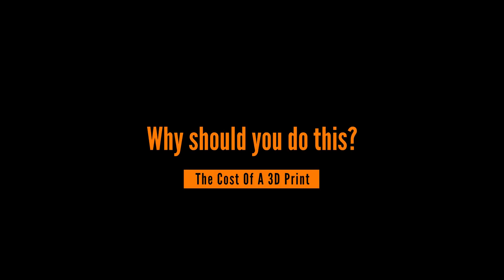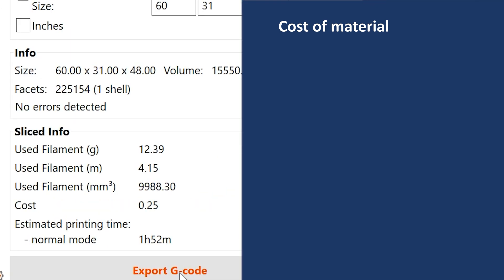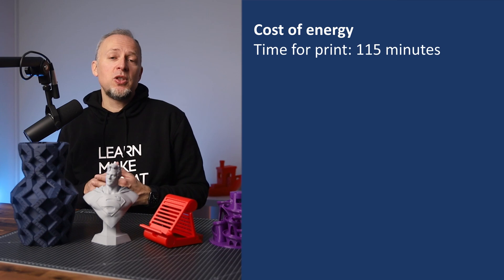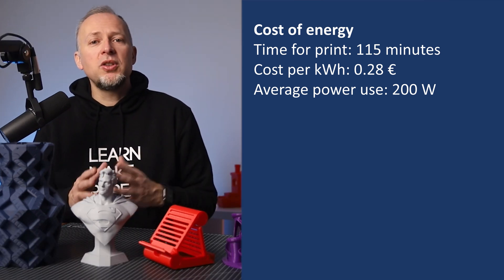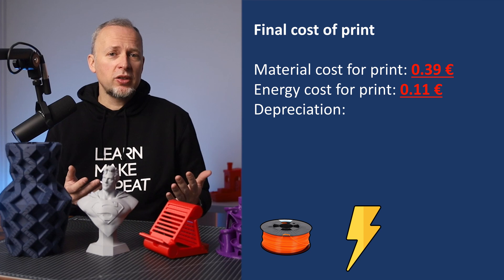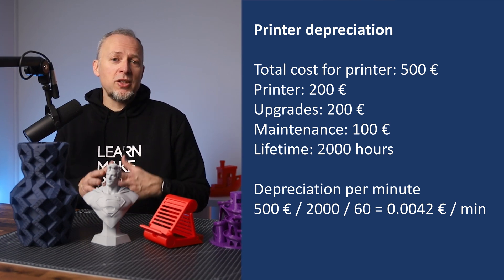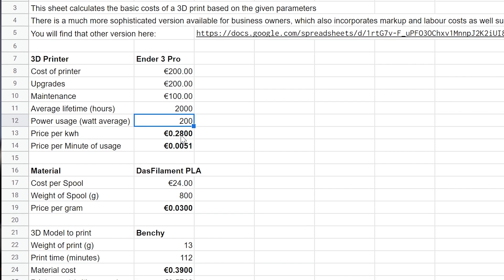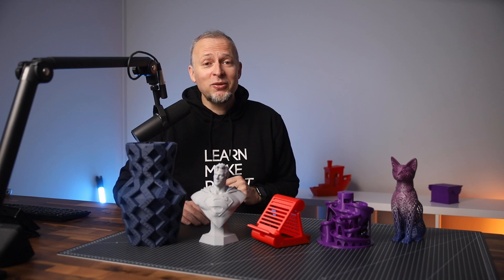The Cost Of A 3D Print - How to calculate + FREE TEMPLATE!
In this video, Daniel explains how to calculate the cost of a 3d print step by step and how to use his simple calculation sheet to make 3d printing cost calculation much simpler.

My simple calculation sheet (please save it to your own drive to modify!)